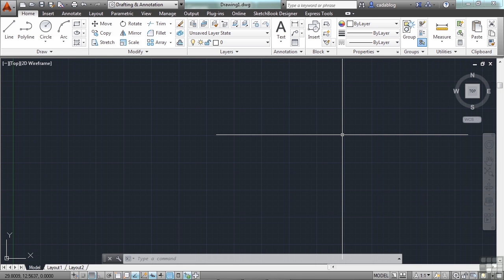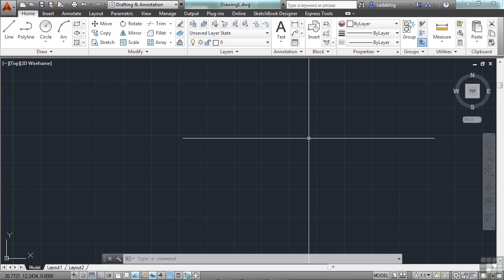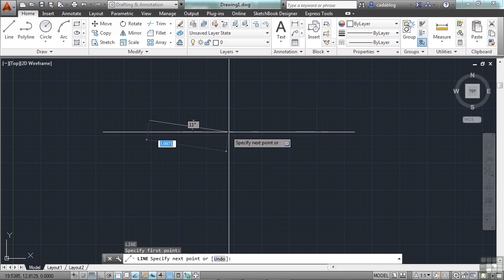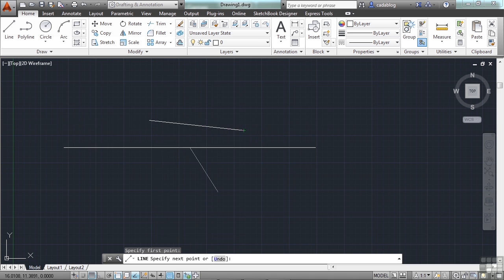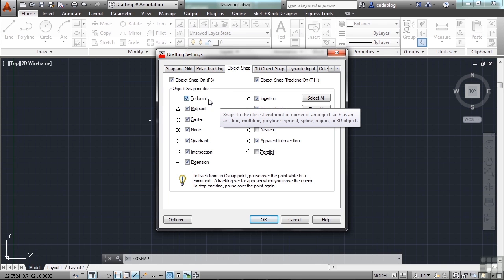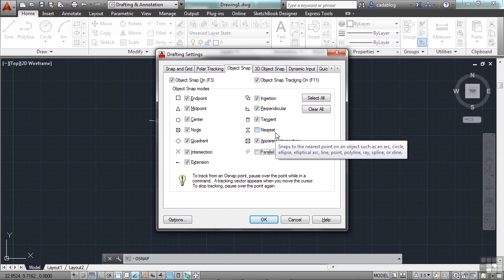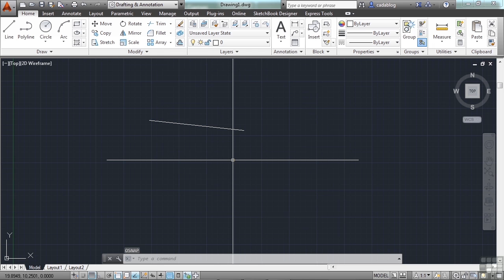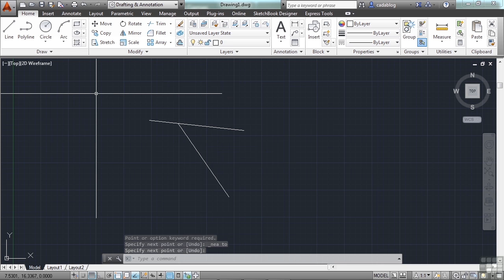AutoCAD Training 0509 Chapter Project Part 1